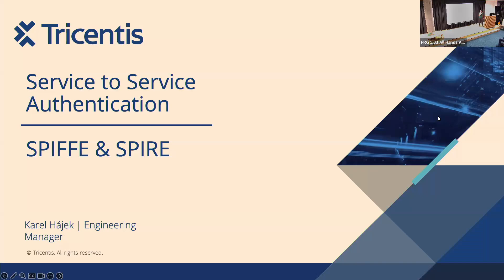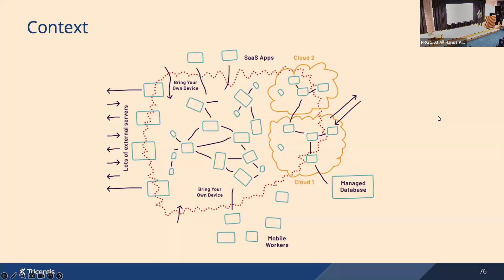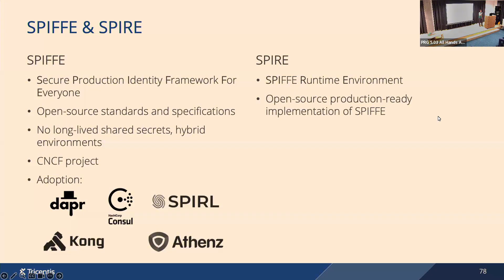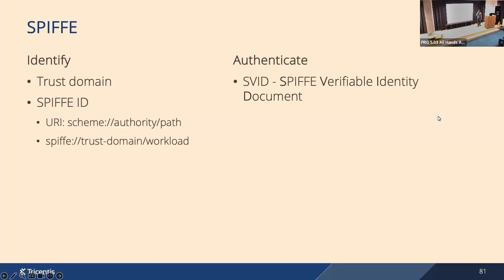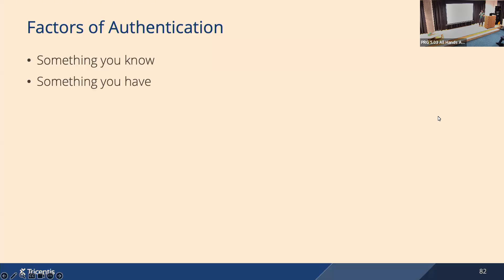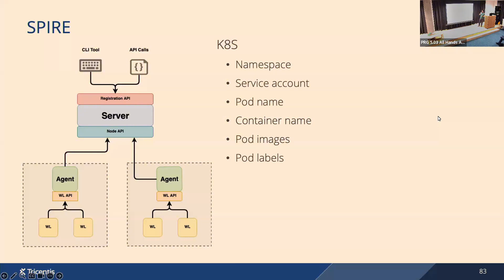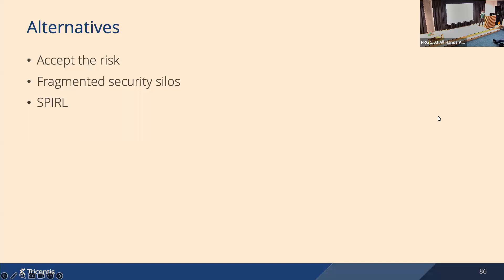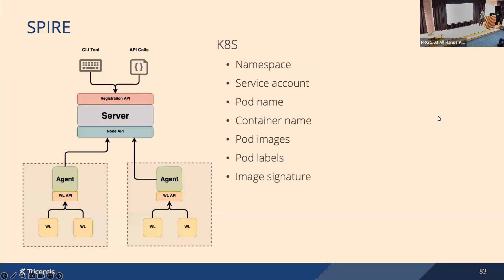Building Trust in Distributed Systems - Karel Hajek, Tricentis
Securing service-to-service communication is essential in modern cloud-native environments. Karel walks through the basics of SPIFFE and SPIRE and how they help manage secure service identities in distributed systems. Karel covers key concepts, early observations, and potential use cases we’ve encountered so far.